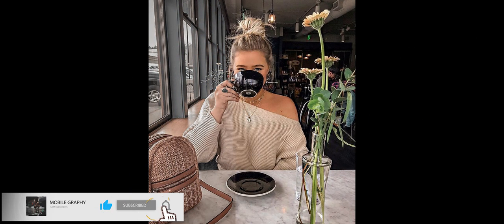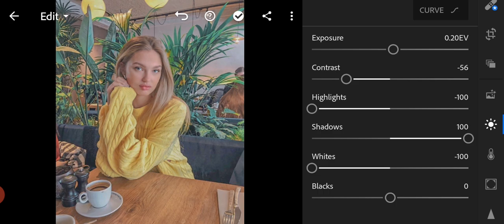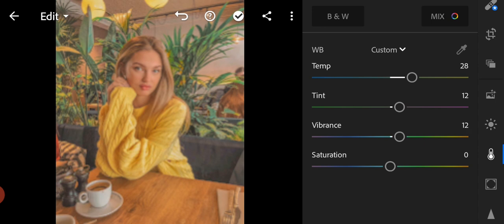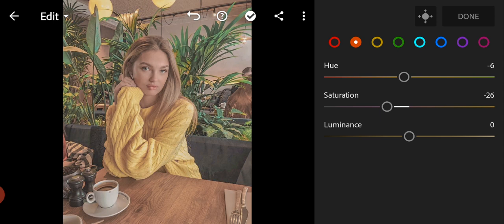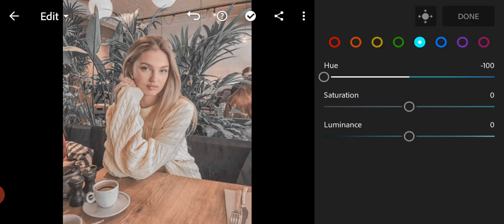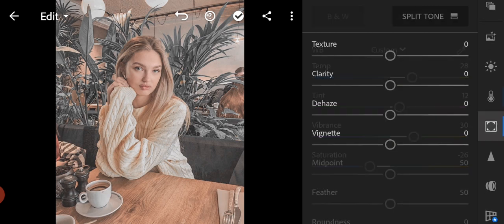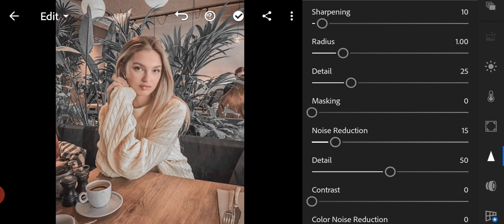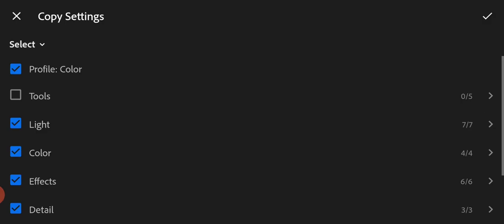Tutorial Edit photo | Coffee Tone | LIGHTROOM TUTORIAL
In this video I will show you how to edit Coffee Tone filters using Lightroom mobile.

लाइटरूम का उपयोग करके फोटो कैसे संपादित करें, लाइटरूम का उपयोग करके सुंदर फिल्टर कैसे बनाएं, लाइटरूम एप्लिकेशन का उपयोग
lightroom photo editing formula, lightroom formula, lightroom secret formula Android Lightroom Tutorial, how to edit photos using lightroom, how to edit photos a la style, how to edit photos like selgram,
lightroom blur tutorials, lightroom tutorials in Indonesian,
white spot lightroom tutorial, new lightroom tutorial, brandon woelfel lightroom tutorial,
lightroom blue tone tutorials,
lightroom tutorial fiersa besari, lightroom, lightroom lightroom usa, lightroom, lightroom tutorial, lightroom tutorial, lightroom vsco, lightroom presets, lightroom cc,
lightroom presets,
lightroom edit,
lightroom mobile,
lightroom mobile editing,
lightroom pc editing,
lightroom adjustment brush,
lightroom background,
lightroom best presets,
lightroom brown,
lightroom best photo editing,
lightroom blue,
lightroom beginners,
b & h lightroom,
lightroom b & w,
b & h lightroom tutorials,
b & w mobile lightroom presets,
b & w lightroom presets,
lightroom b & w background,
lightroom b & w portrait,
b & h photo lightroom